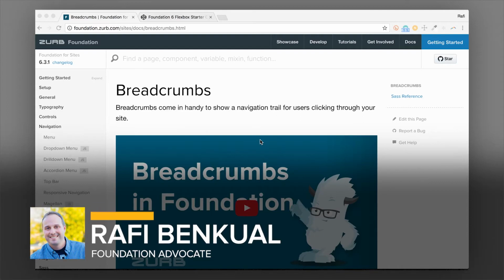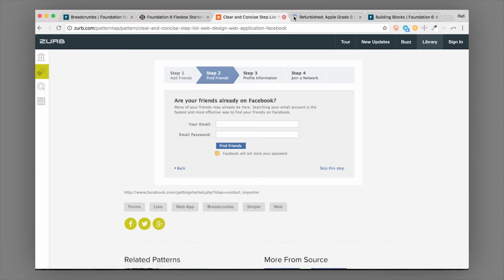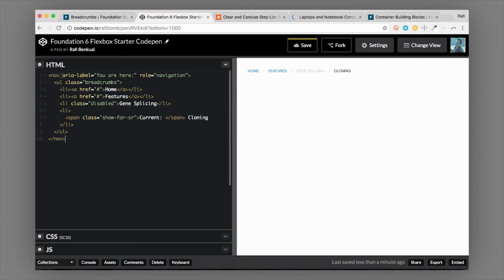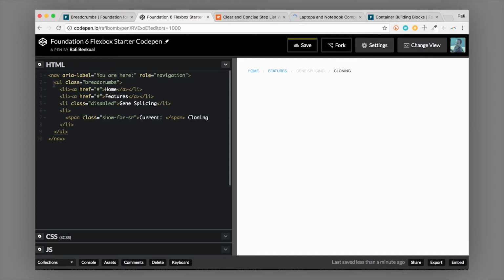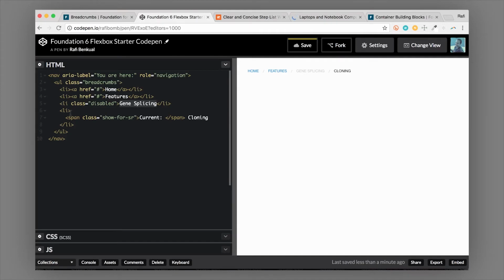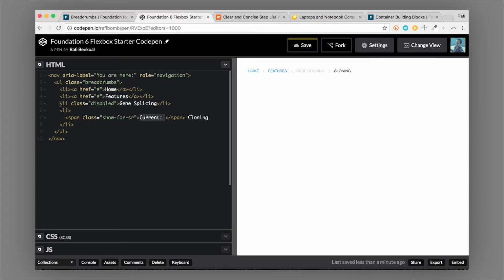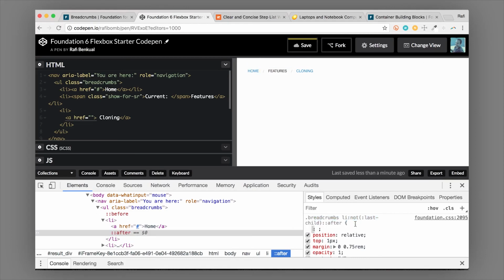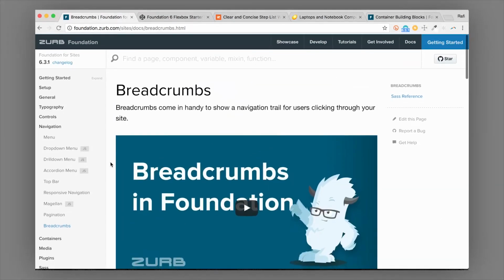🍞 Breadcrumbs | Foundation 6